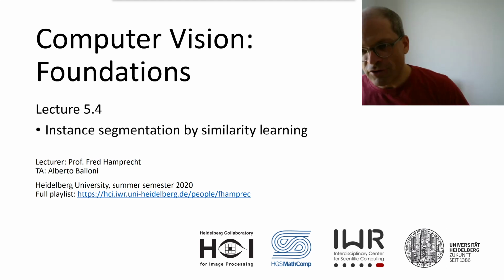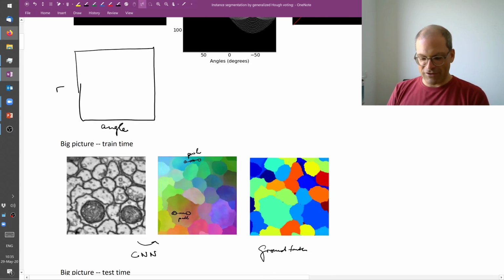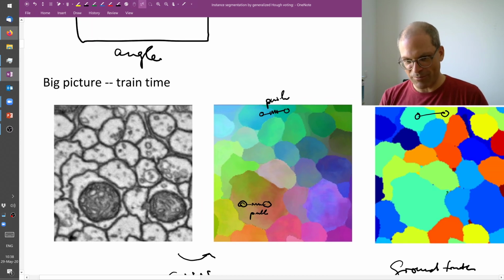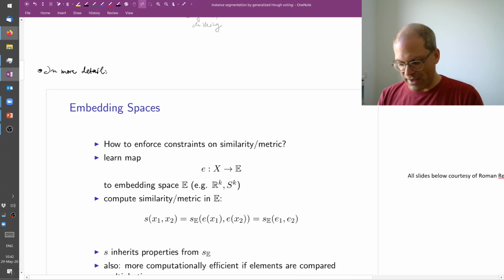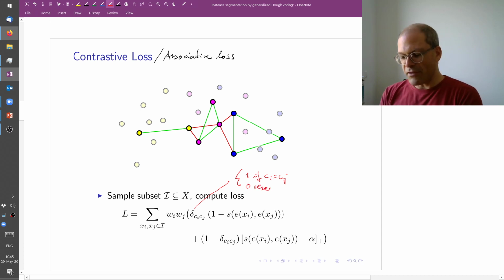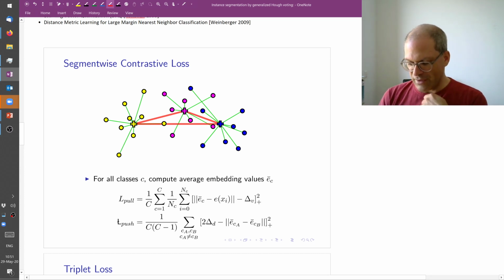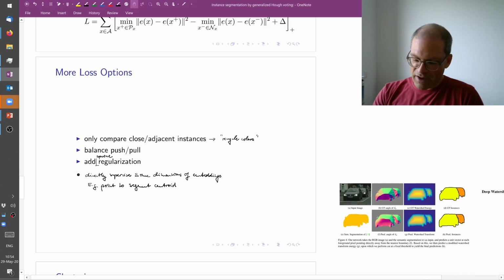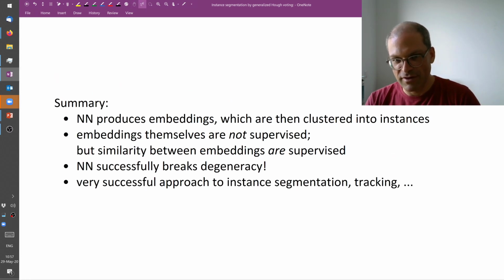Lecture 5.4: Instance Segmentation by Similarity Learning | CVF20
00:00 - Instance Segmentation by similarity or metric learning
09:14 - Embedding spaces: why?